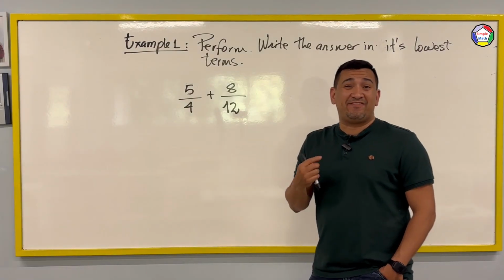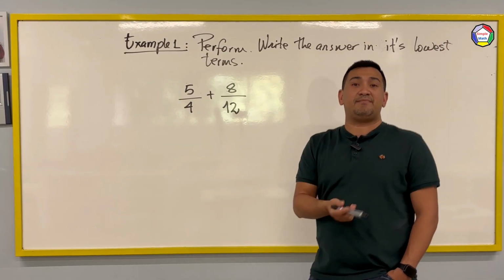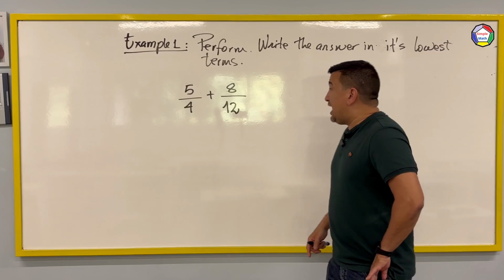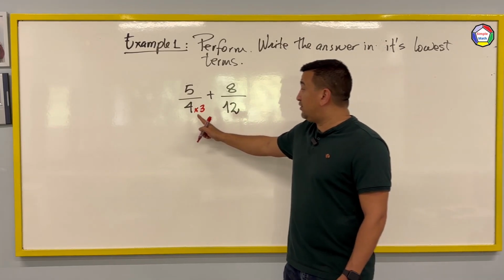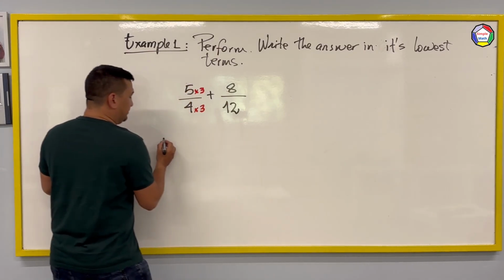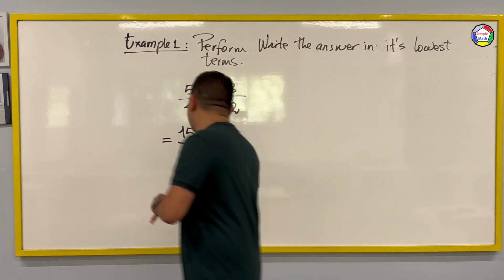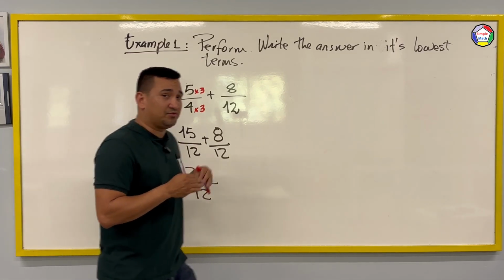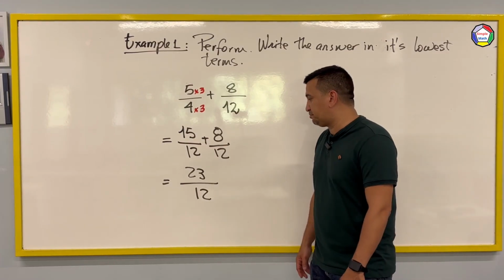Adding and subtracting Unlike fractions example 1